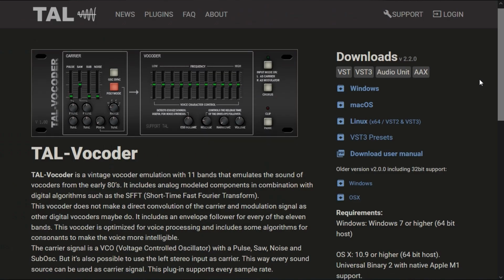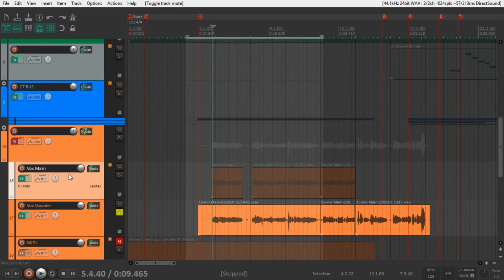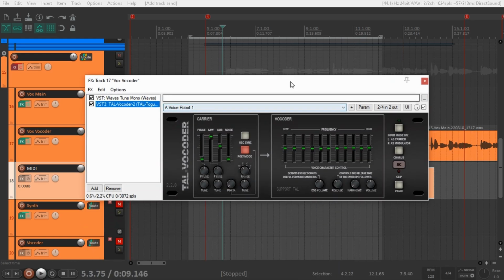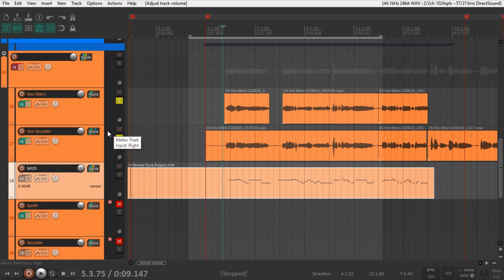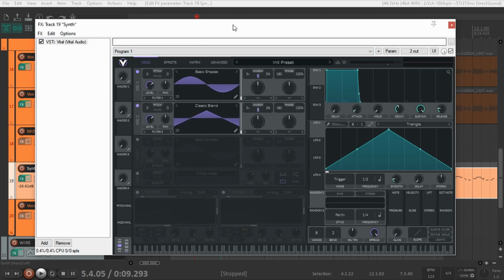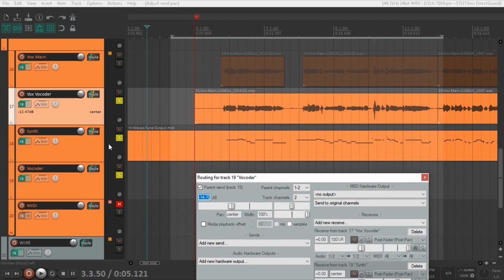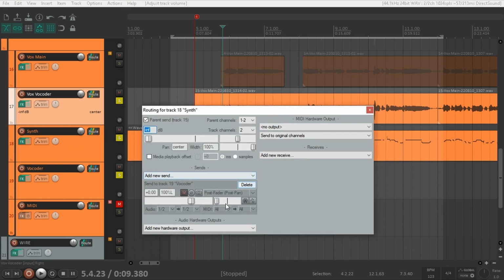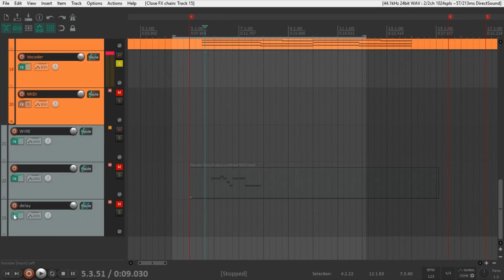How To Use TAL-Vocoder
In this tutorial I show you how to use TAL Vocoder, the best free vocoder VST plugin.